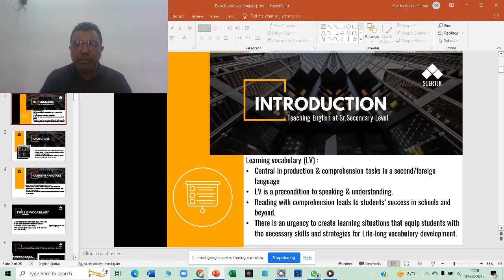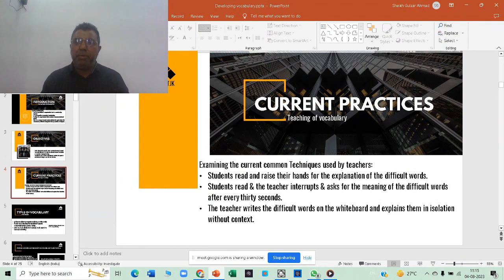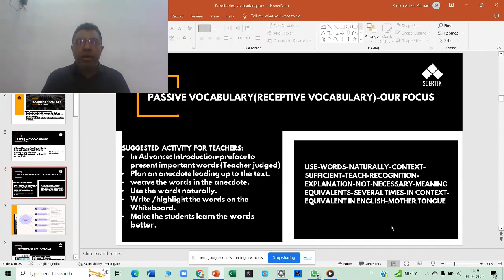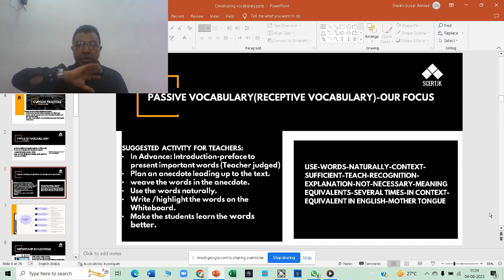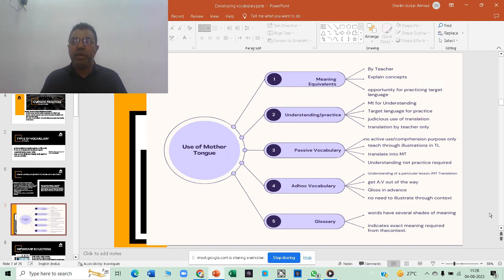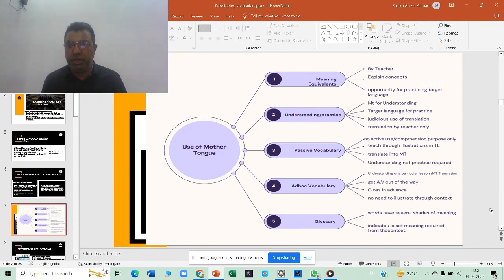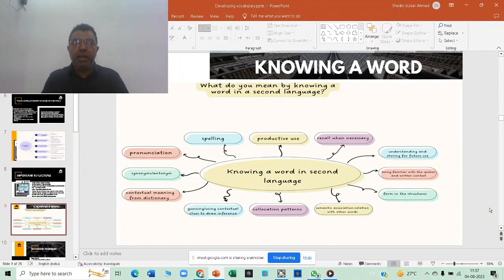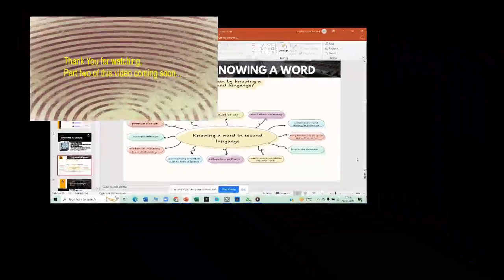Teaching of vocabulary for classes 11th & 12th (Lecturers & Students)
This video is about the teaching of vocabulary at the senior secondary level. The concepts in this video are the Meaning of vocabulary, ad-hoc, passive and active vocabulary, activities for lecturers in the classroom, semantic mapping, glossary, etc. This is part one and part two is coming soon.